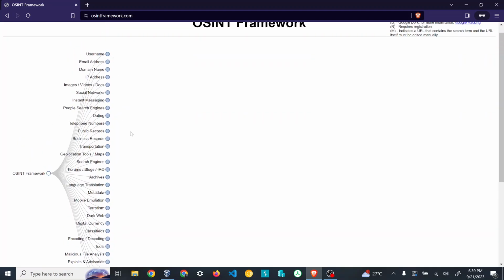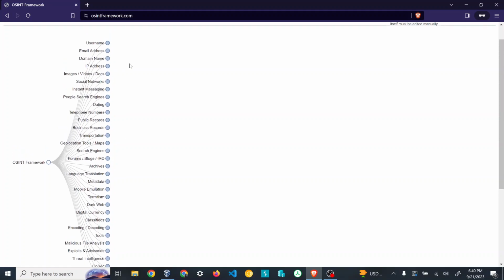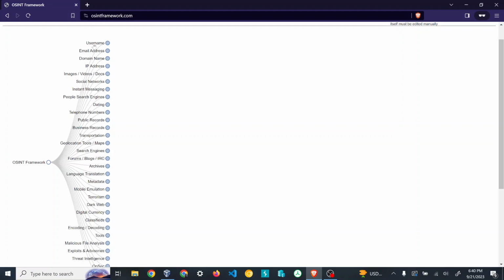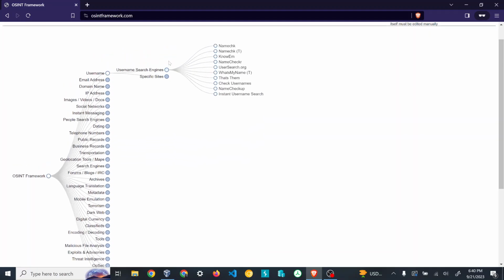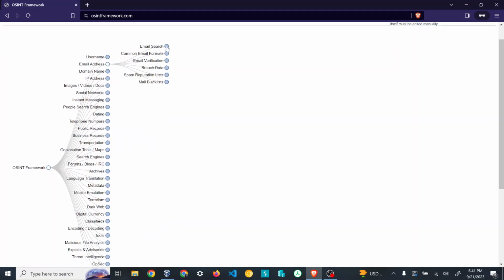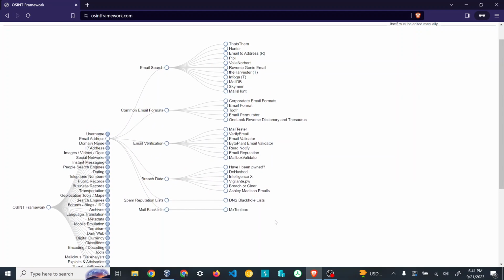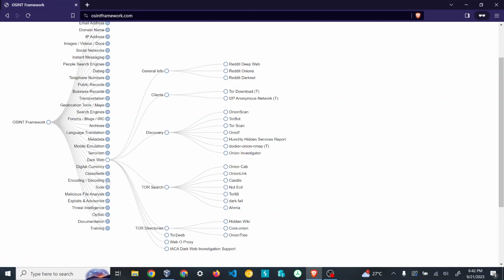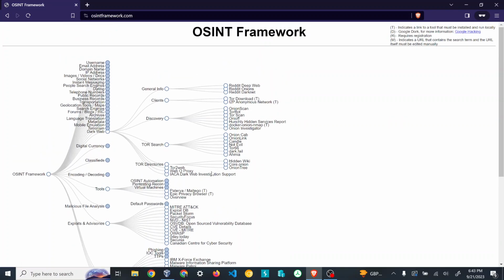What is OSINT Framework? - The Third Eye?!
Hello guys this video explains about initiating OSINT part of cybersecurity using the OSINT framework.

The OSINT framework website provides you the as the gateway with a variety of tools to kickstart in to Open Source INtelligence.